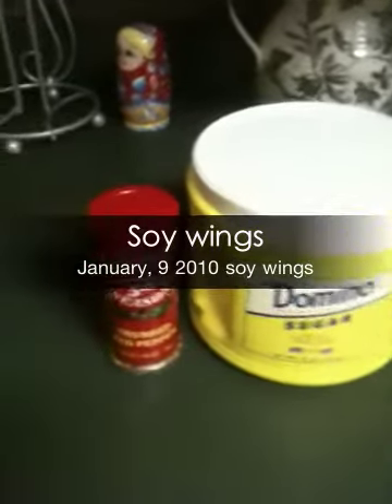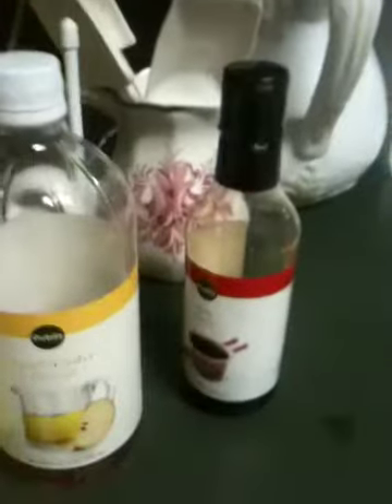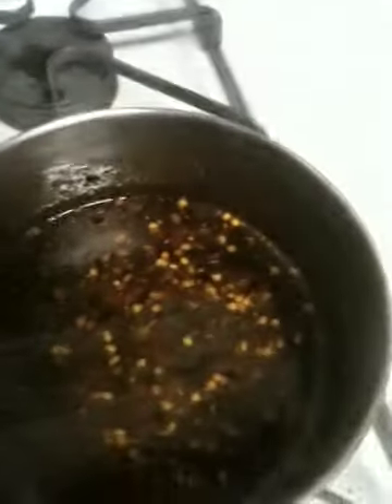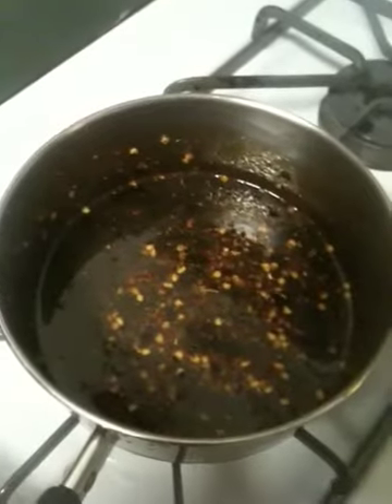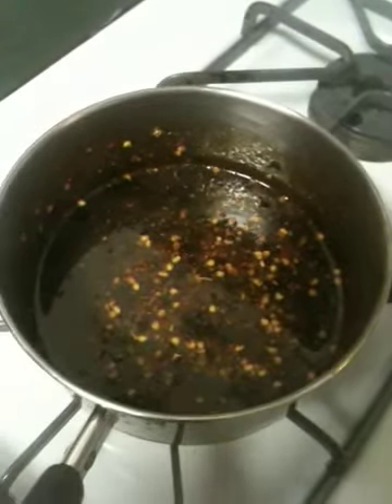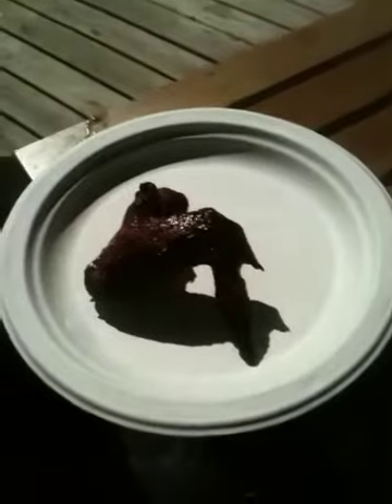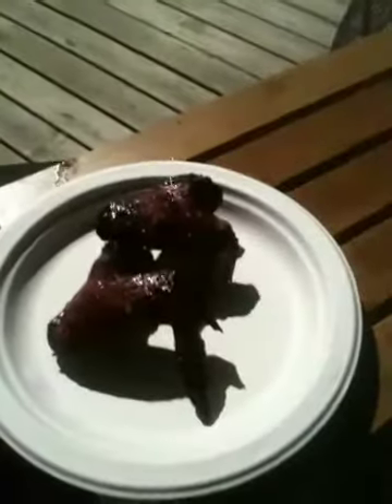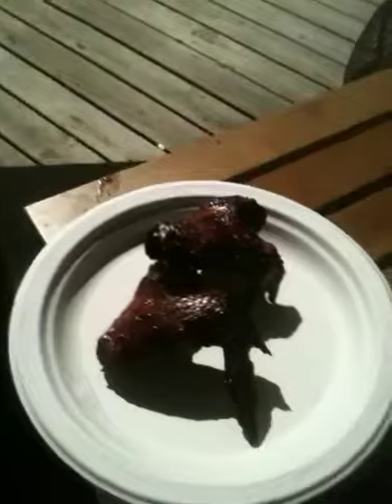SWEET SOY WINGS